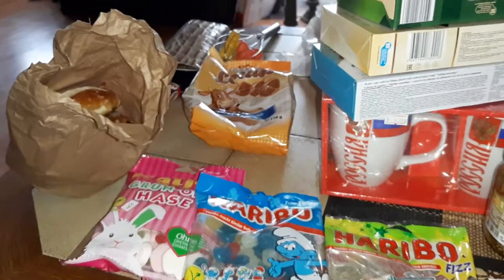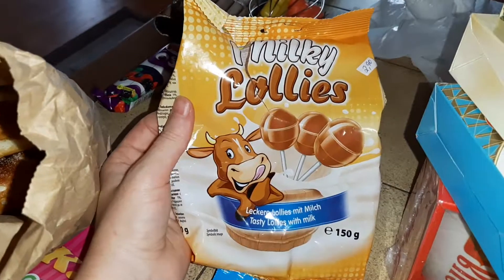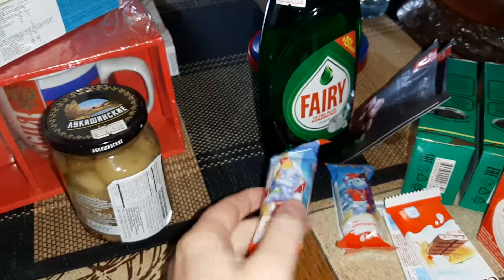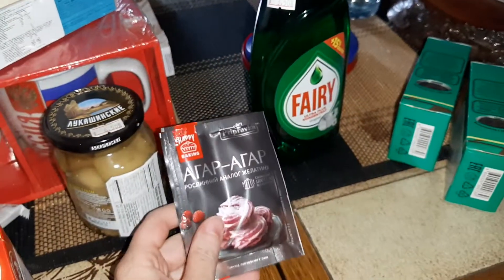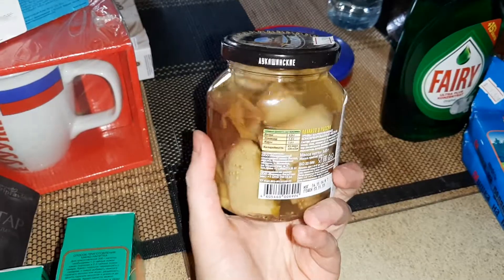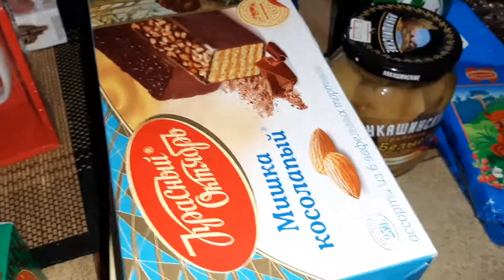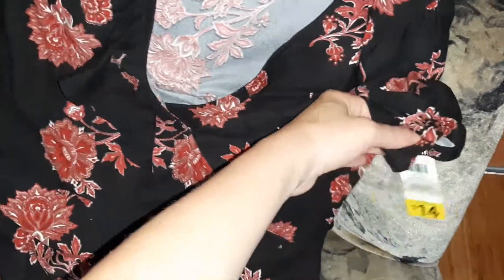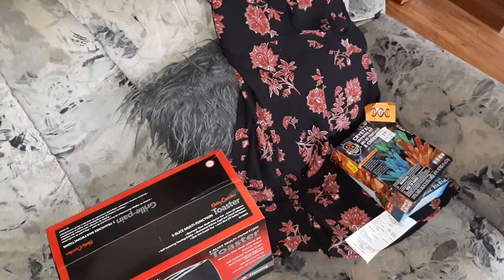Manitoba Canada Food Haul (Aug 10, 2019)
visiting family in Manitoba